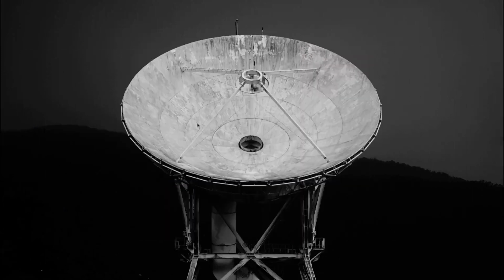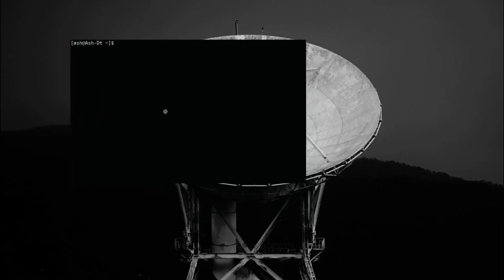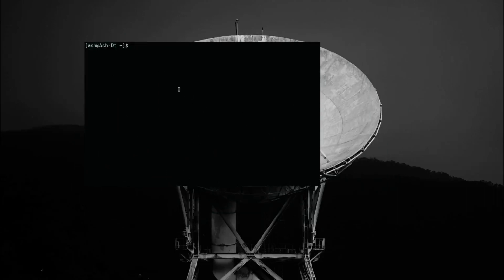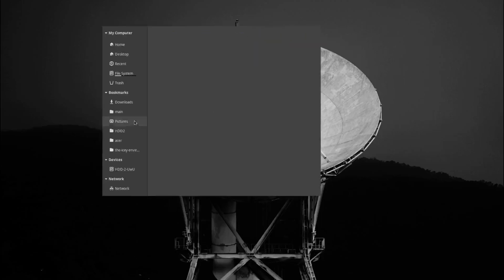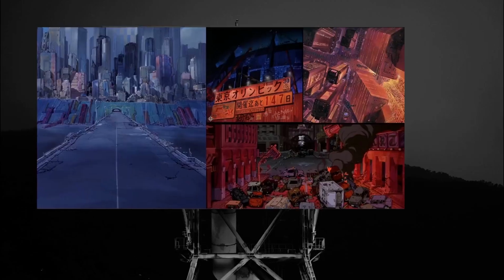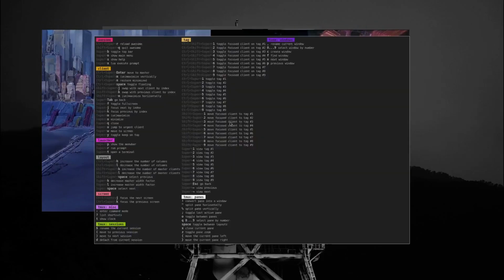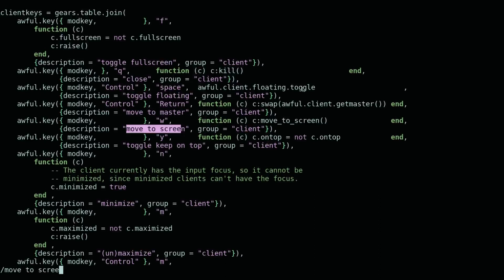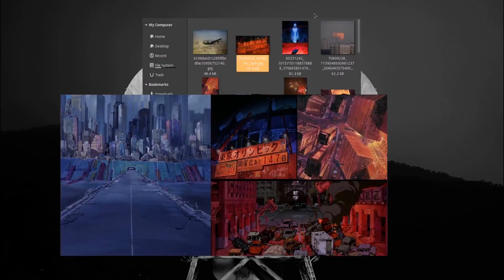my linux build as CG artist UwU .mp4 lol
hey just a quick video to kick start my channel probably going to remast it and i dont have too much electricity anyway lol

wow shit encoding quality too

my discord ash55#2707